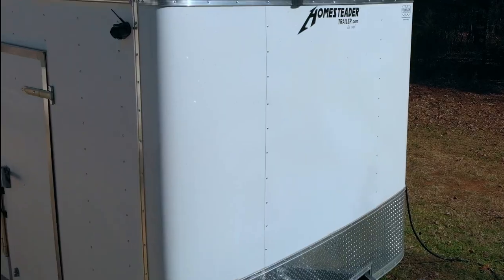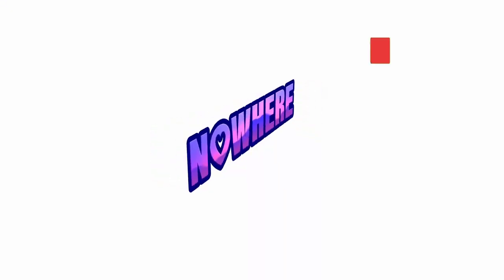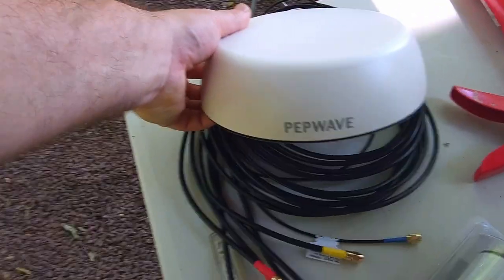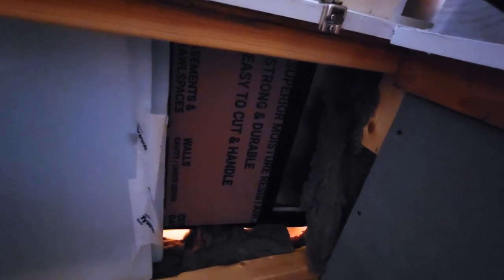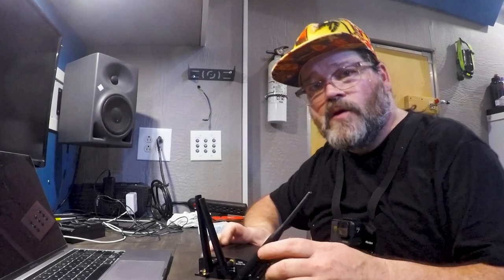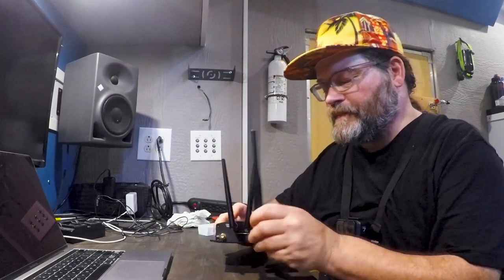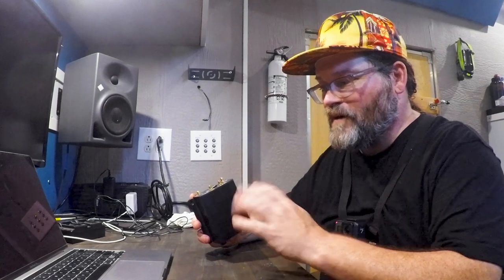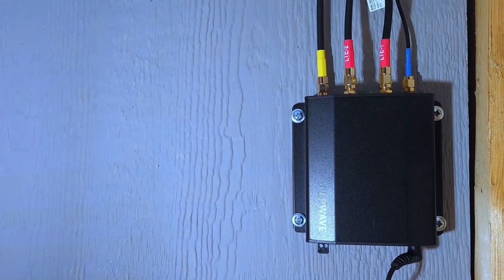No Internet!?!?! Pepwave antenna install on the custom Cargo trailer camper!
In this video I give an update of my travels as well as installing an external Pepwave lte antenna on the trailer to hopefully get me internet in the trailer again.

Amazon Links*

Pepwave antenna: